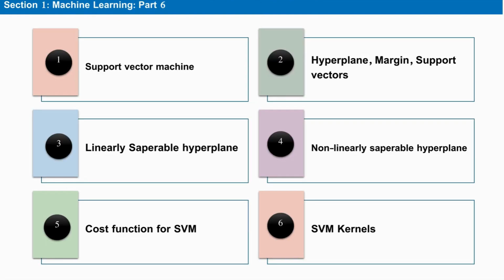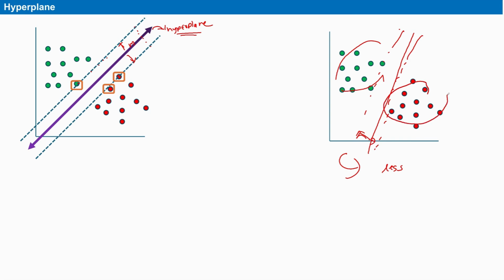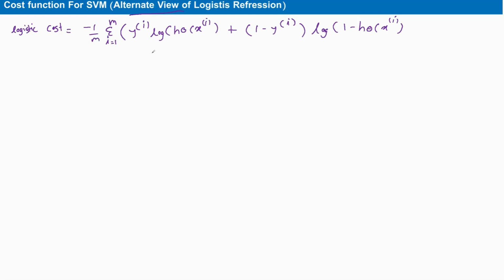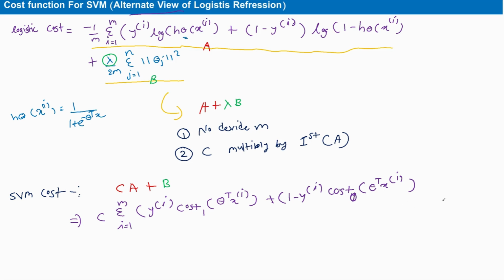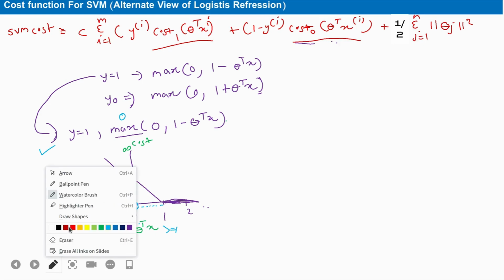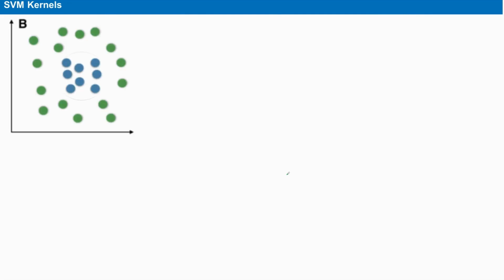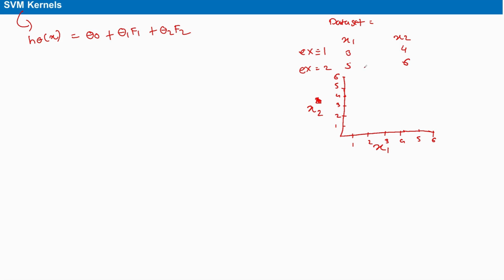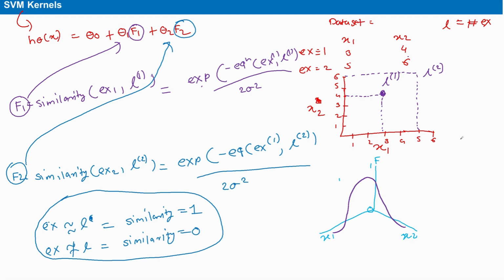How To Crack AI Interview: Section 1: ML: Part 6 Support Vector Machine (SVM)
🚀 Part 6: How to Crack AI Interview 🚀

In this video, we dive deep into Support Vector Machines (SVM) and related concepts, perfect for building your AI and machine learning knowledge. Here's what we cover:

🔹 Hyperplanes, Margins, and Support Vectors
🔹 Linearly and Non-linearly Separable Hyperplanes
🔹 Logistic Cost as an Alternative View of SVM Cost
🔹 SVM Cost Function
🔹 SVM for Nonlinear Examples
🔹 Gaussian Kernel, Landmarks & Similarity Function
🔹 Effect of C and σ on Bias and Variance

If you're preparing for AI interviews or want to deepen your understanding of machine learning, this video is for you!